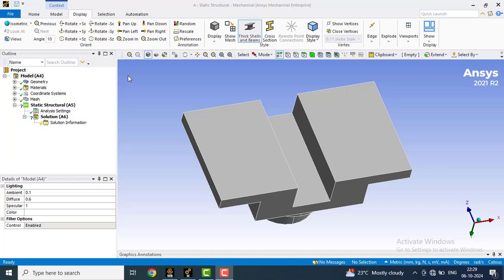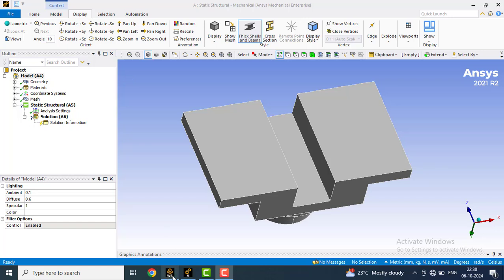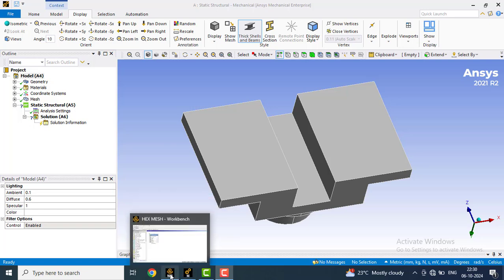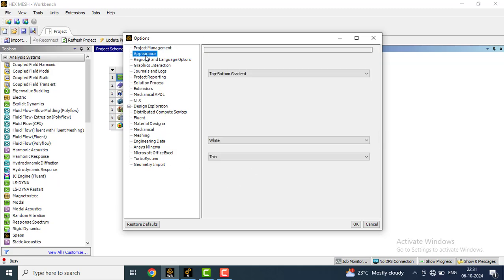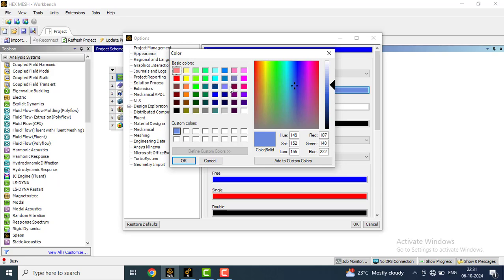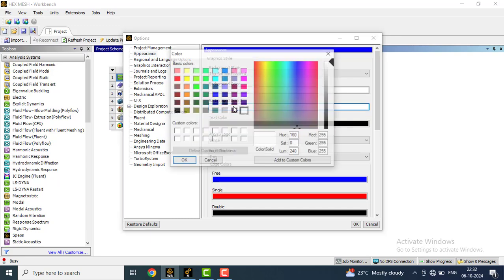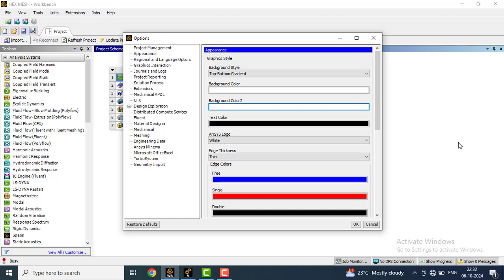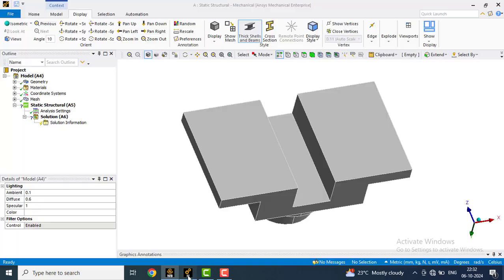How to change background color in Ansys workbench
This video is about How to change background color in Ansys workbench.
How to reset the default the default background color in ansys workbench.